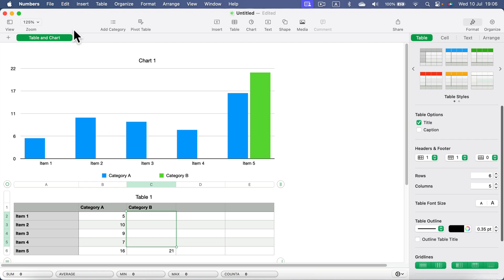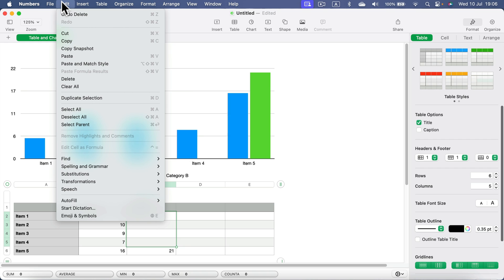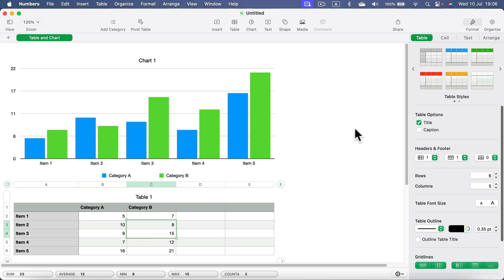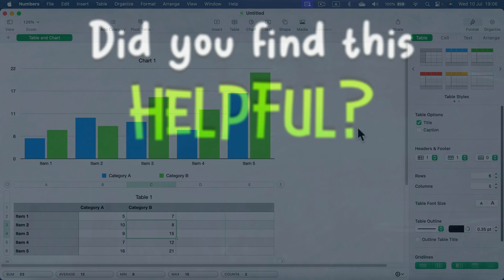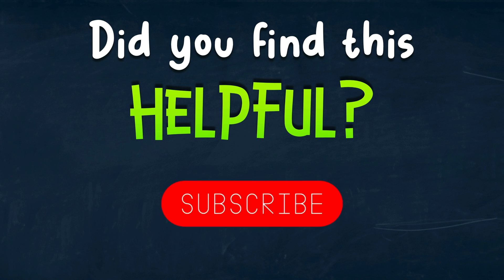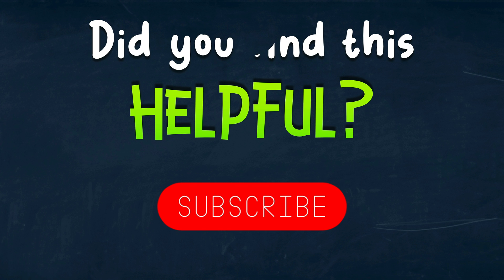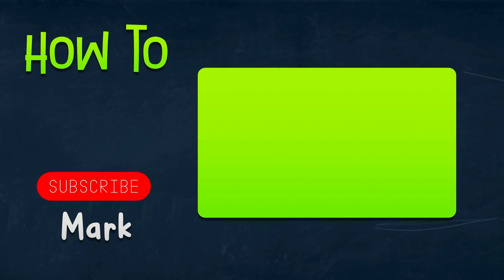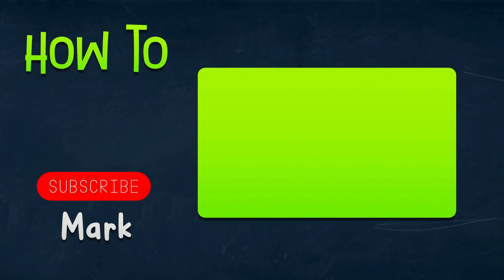How to Undo Last Action in Apple Numbers Sheets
Discover how to easily undo your last action in Apple Numbers Sheets with this quick and simple tutorial. Follow our step-by-step guide to efficiently manage and correct your data entries. Perfect for anyone looking to improve their productivity in Apple Numbers.